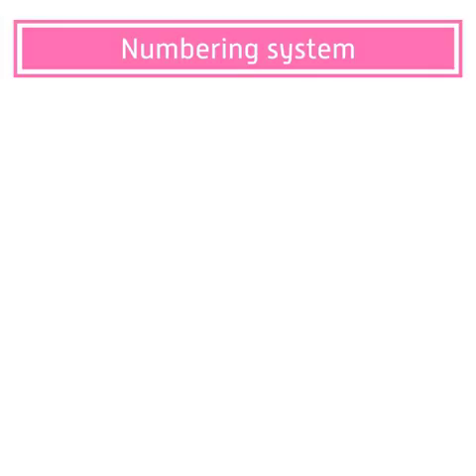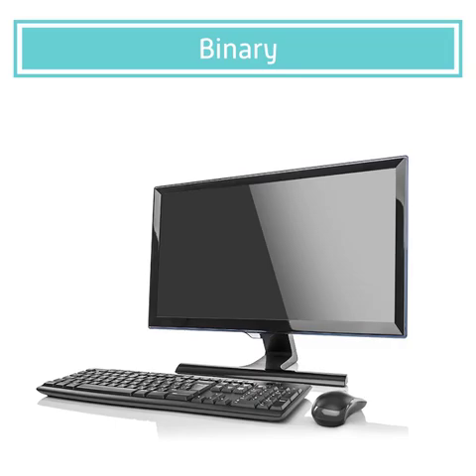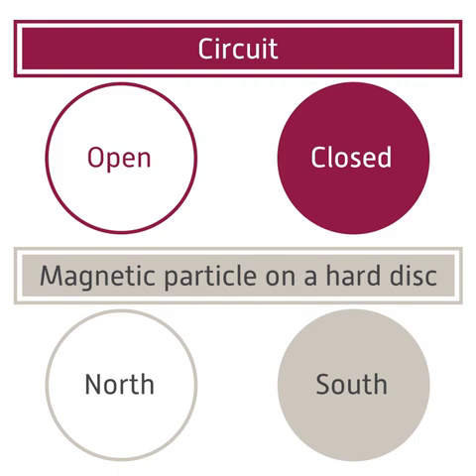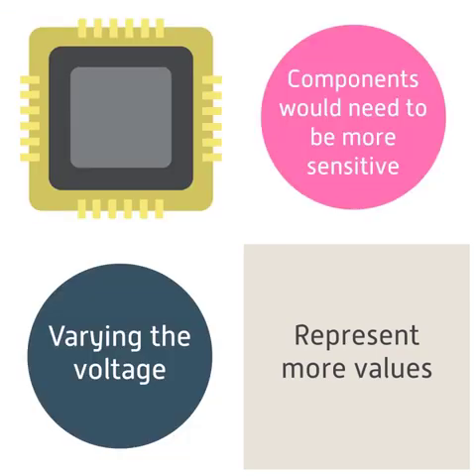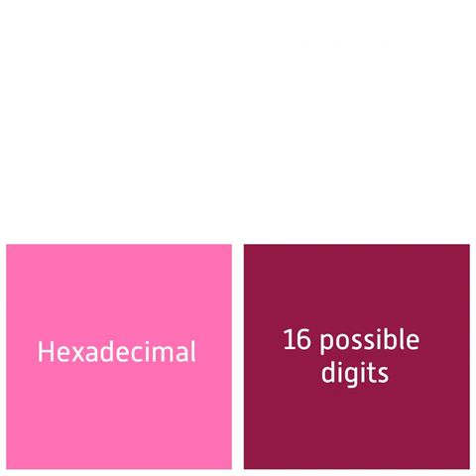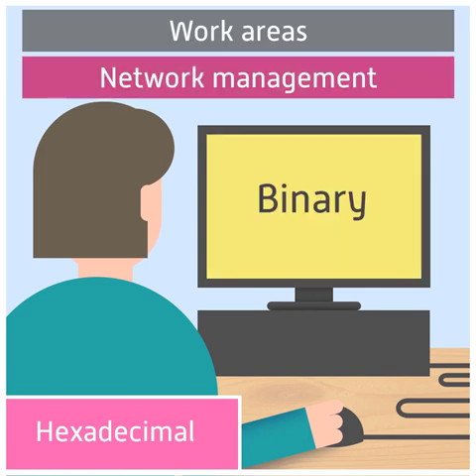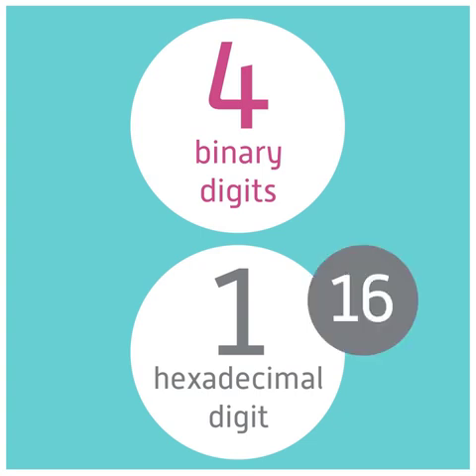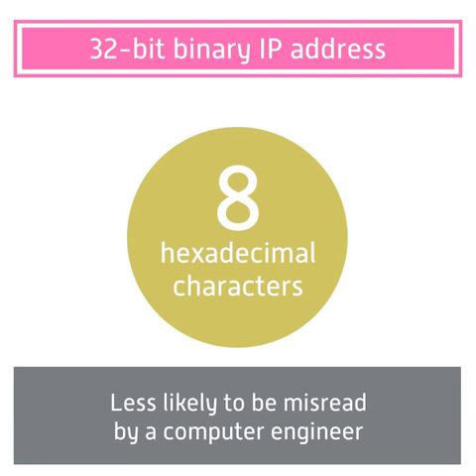GCSEPod Computing 68 001 Why We Use Binary And Hexadecimal